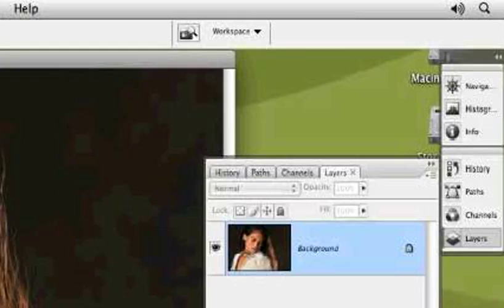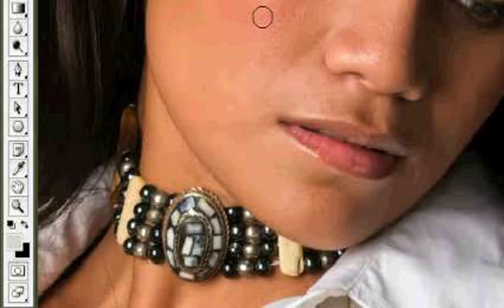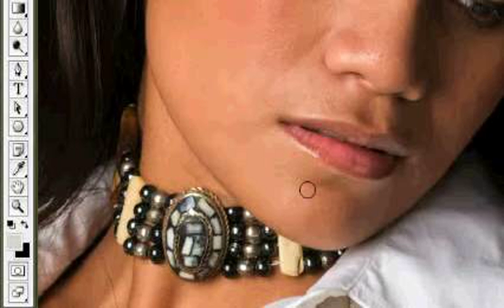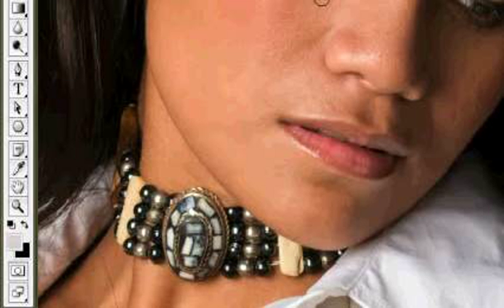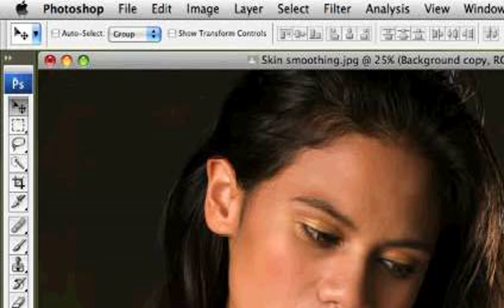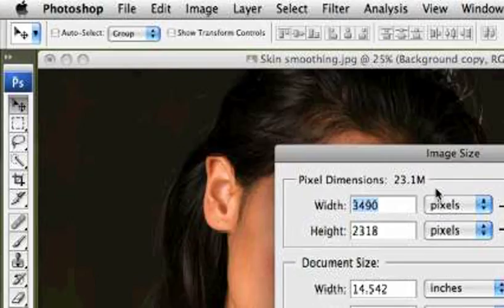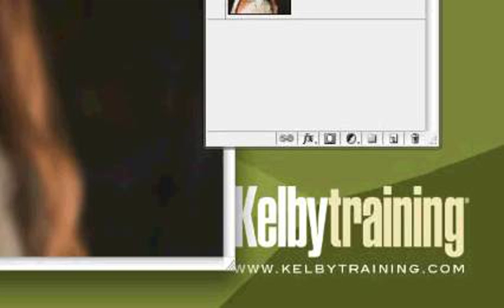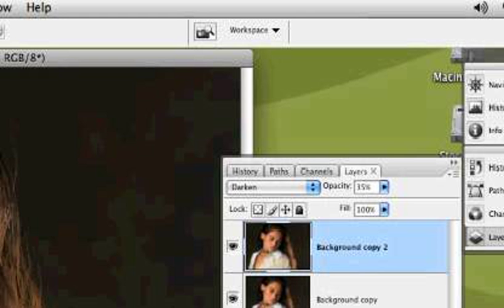Professional Portrait Retouching Part2 - 05 Soft Tar Filter Skin Softening